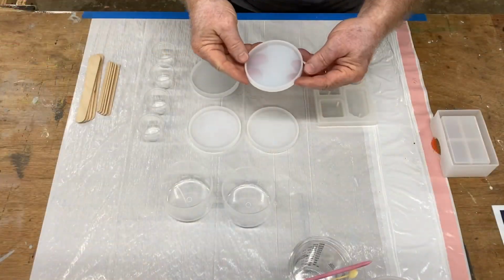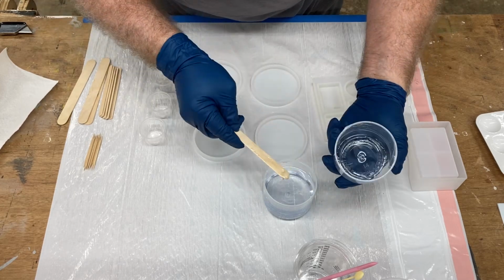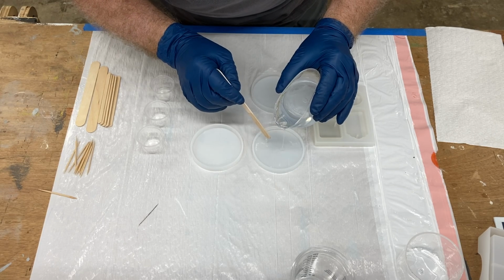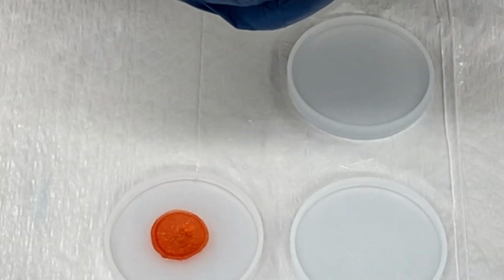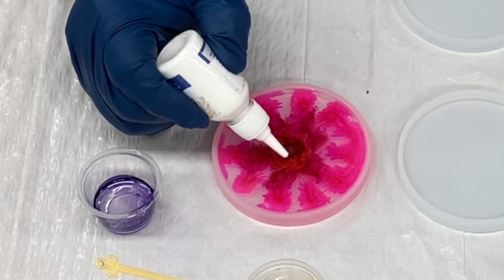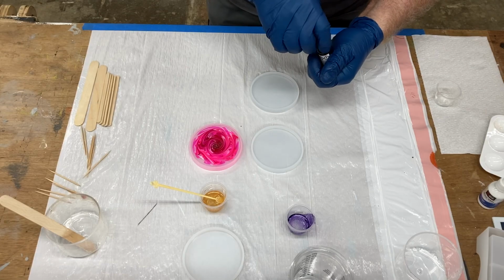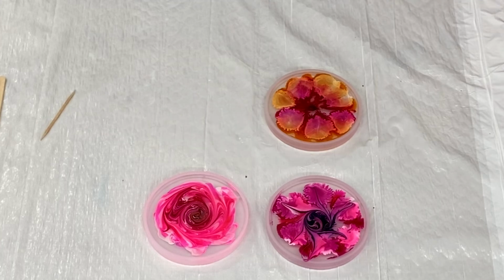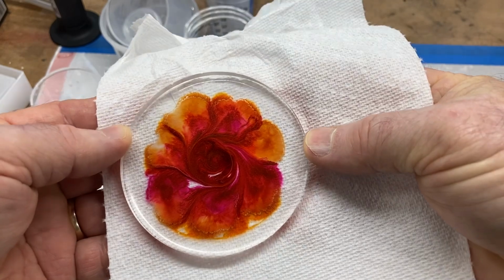Absolute Beginner Guide to Let's Resin Alcohol Ink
Do's and Don'ts in using Let's Resin epoxy resin and alcohol ink.

90 degree v-bit
60 degree v-bit